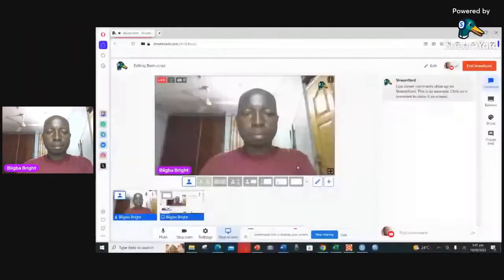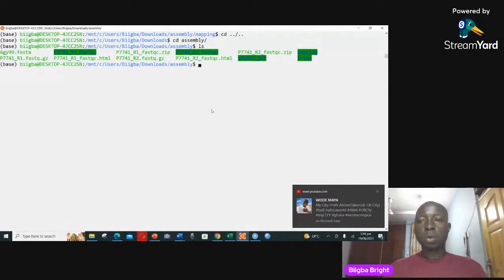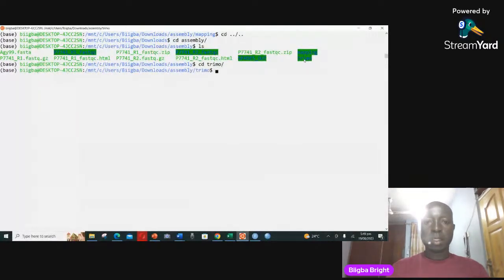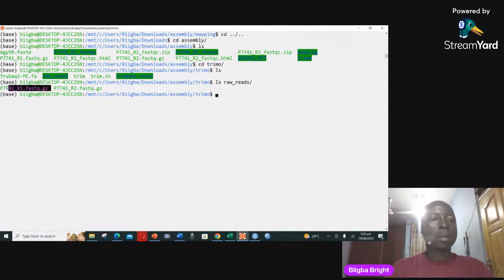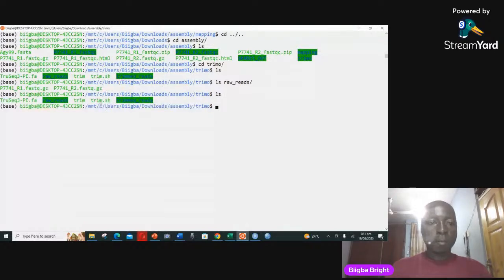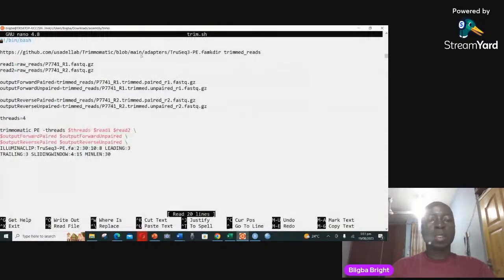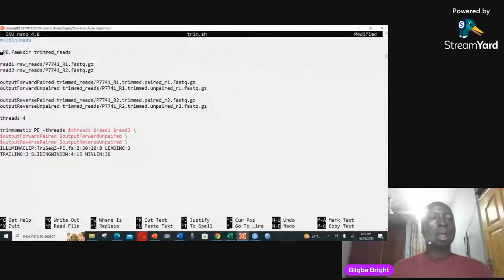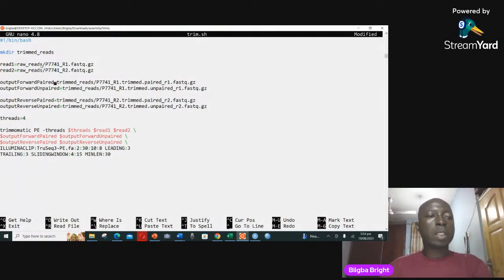Editing Bash script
the easiest way to edit bash script for trimming . Bioinformatics